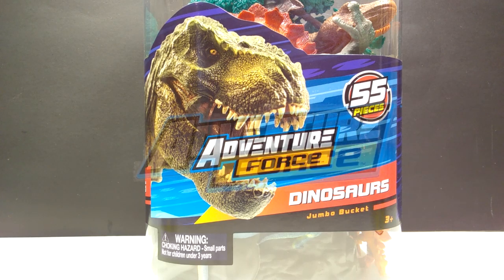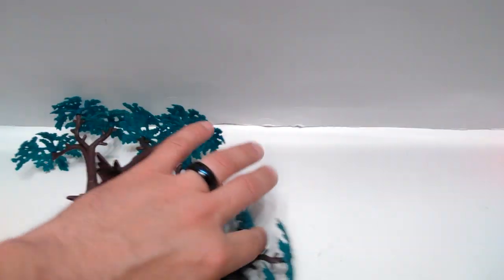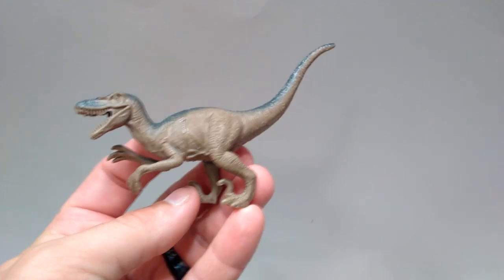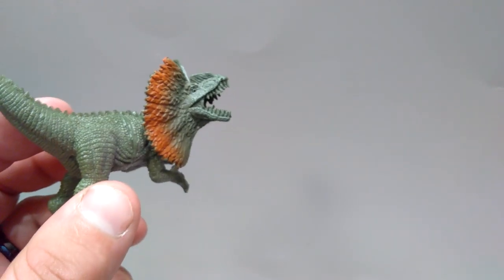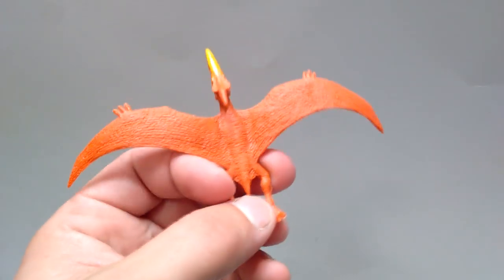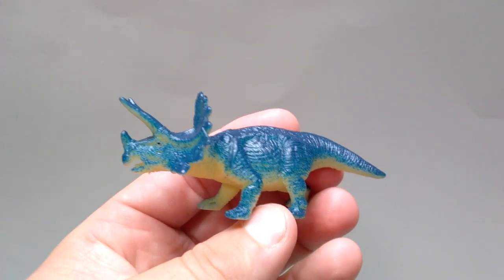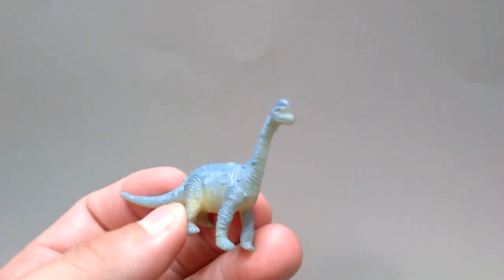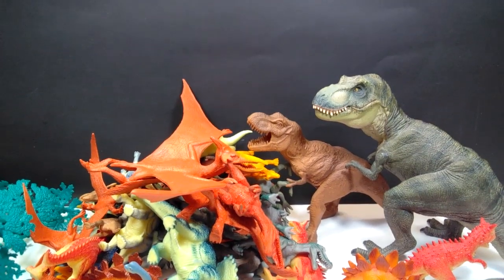Walmarts Adventure Force Dinosaur Bucket Review!!!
Today we're taking a look at a very cool bucket of Dinosaur figures i bought at Walmart by Adventure Force!!!